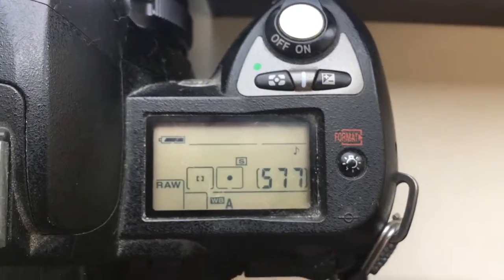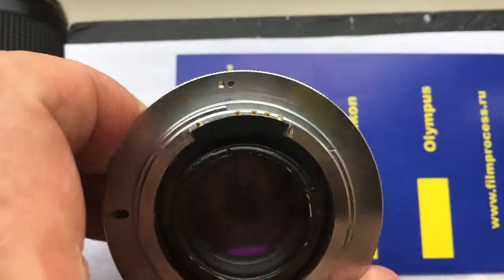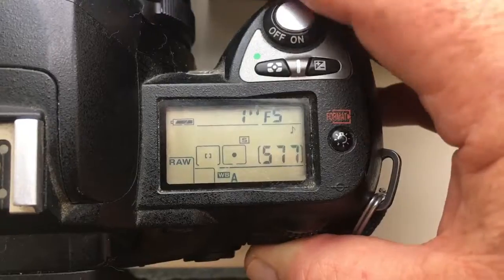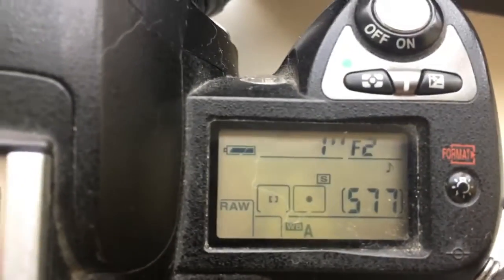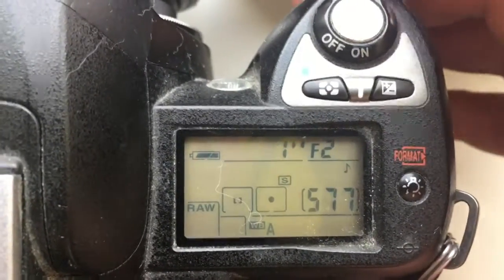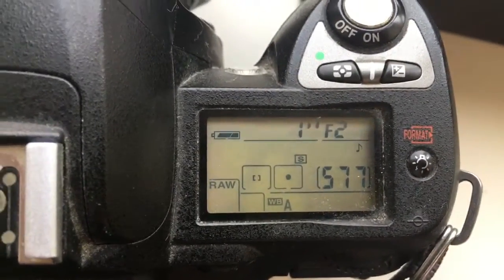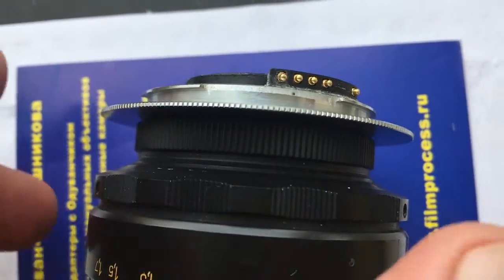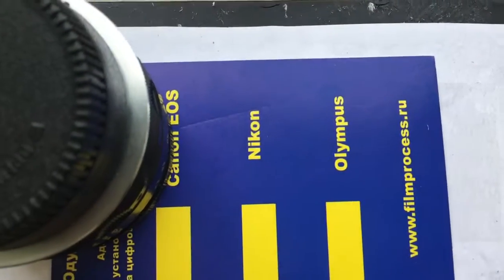For Stephen W.2.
1.Gelios-44-2 with programmable chip 58mm/f2.0-16
2. Programmable chip Nikon 58mm/f2.0-16 (spare)